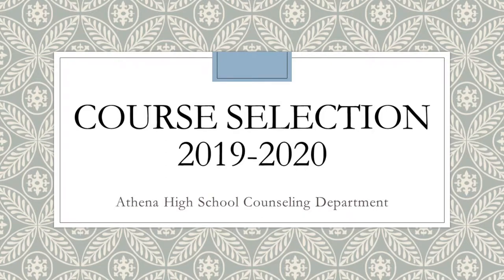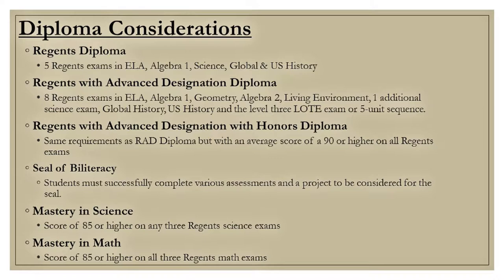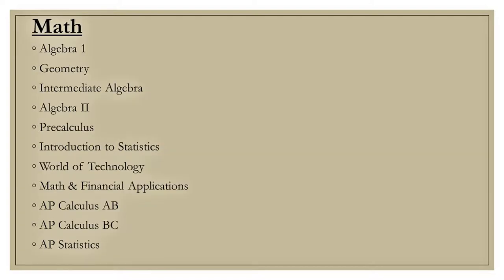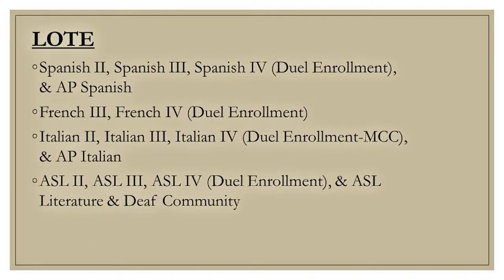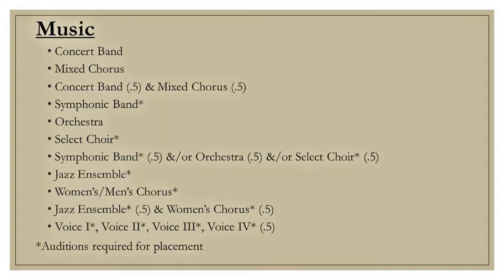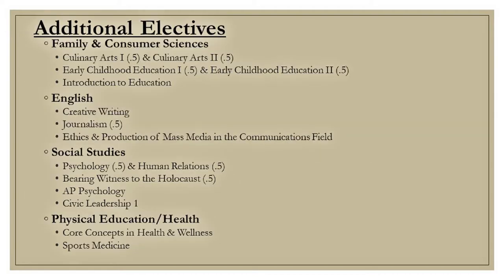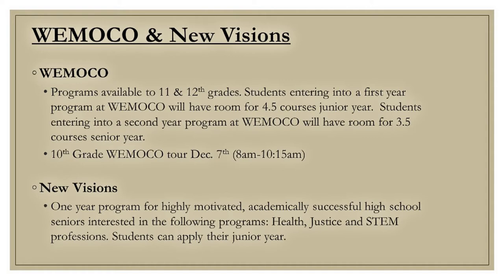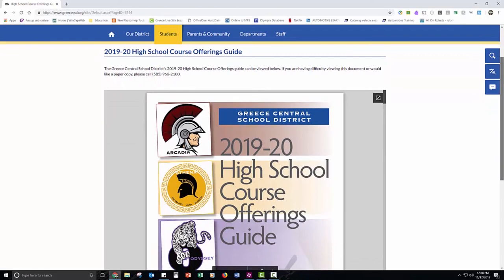Greece Athena High School Course Offering Guide For 2019 2020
Athena Course Offering Guide For 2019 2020